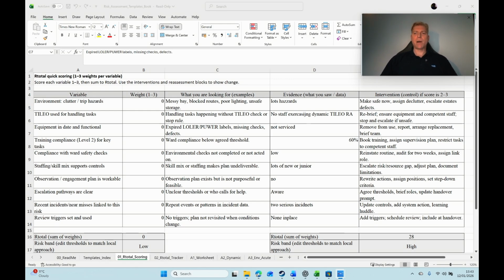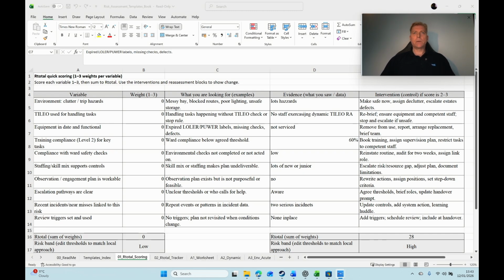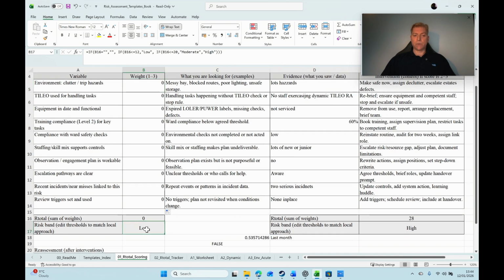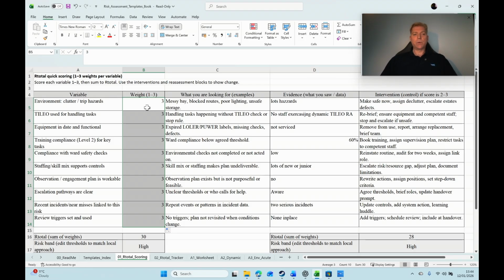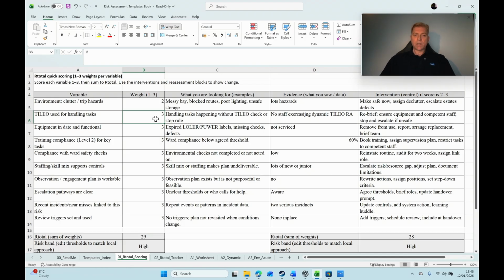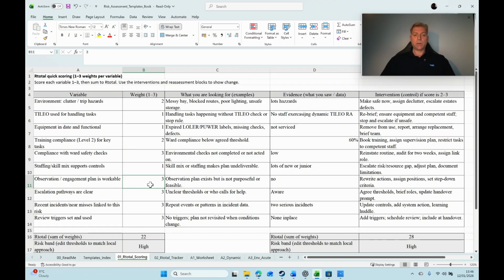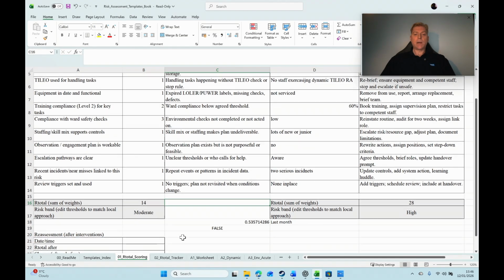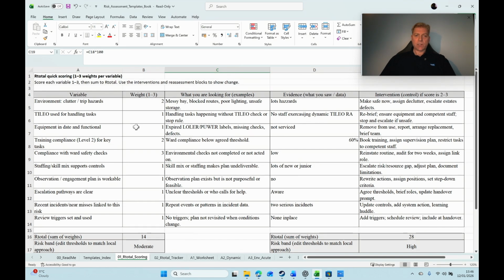Manual Handling Patient handling Basic weighted Risk Assessment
In this video, I walk you through a weighted manual handling formal risk assessment.

Each risk identified is given a weight:
1 = Low risk, or the current intervention is mitigating the risk effectively
2 = Moderate risk
3 = High risk

Rtotal is the total weighted score for all risks identified on a ward.

I include example risk variables to get you started, but you can add your own to fit your service. I would keep it under 30 identified risks to keep it management-agile and practical to review.

Once risks are scored, interventions can be designed and implemented either for individual risks or across the ward more broadly. You can then compare monthly totals to confirm risk reduction over time, or to detect emerging risks early.

This video is part of a series. I am keeping each video under five minutes to fit around busy schedules.

Upcoming topics include:
 • Risk assessment (intermediate)
 • Falls prevention
 • Costing out interventions
 • Simulating interventions
 • Return on investment and cost-benefit analysis calculations
 • How to create a basic digital twin in Excel

Thank you for supporting this channel. If you want me to cover a specific topic, please get in touch.